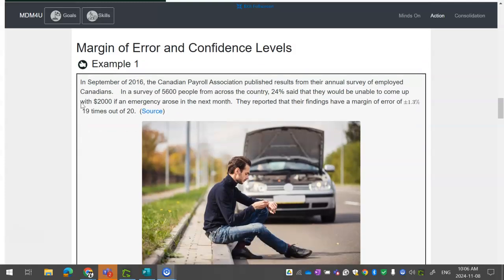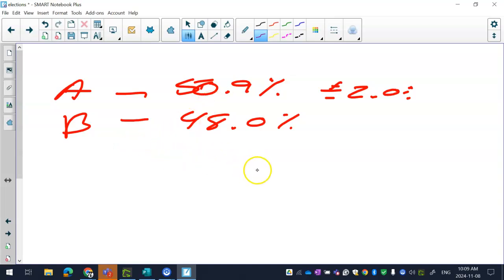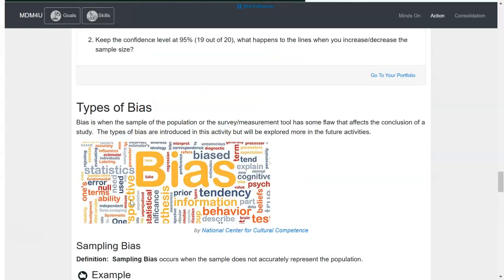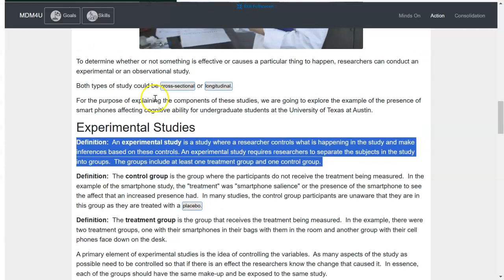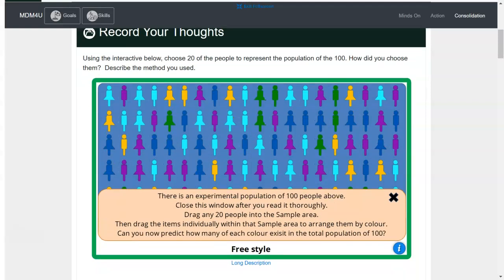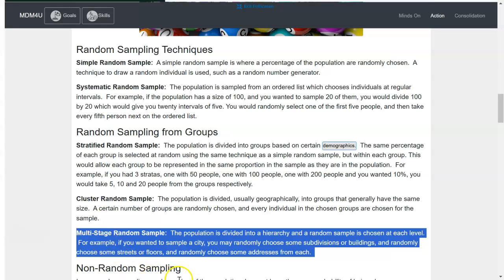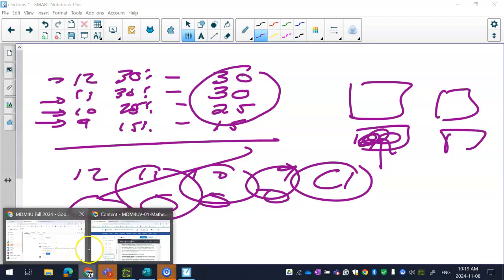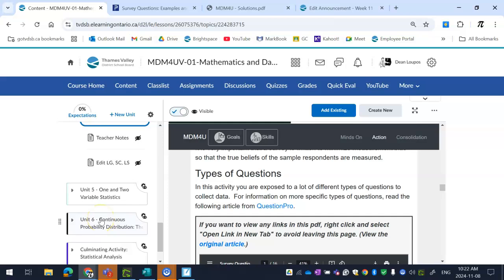U4A3-A6 Data, Bias, Collection Methods and Questions